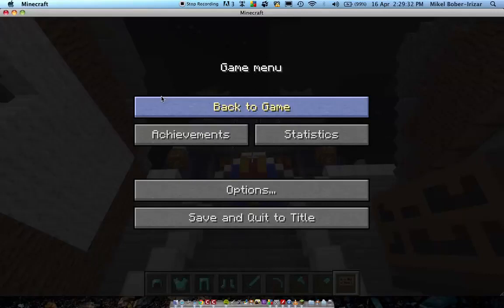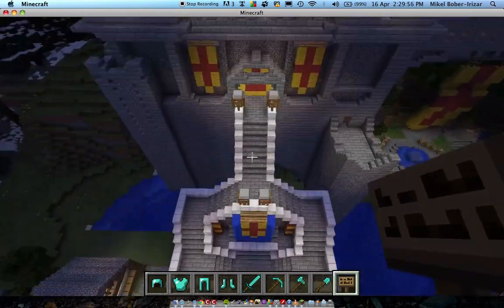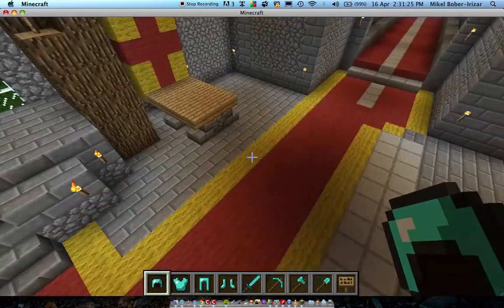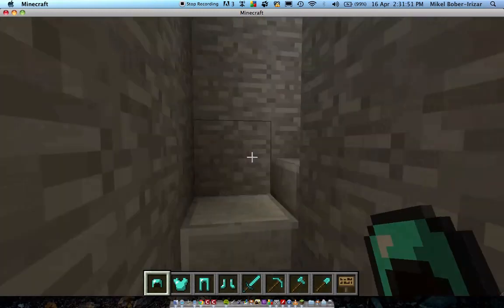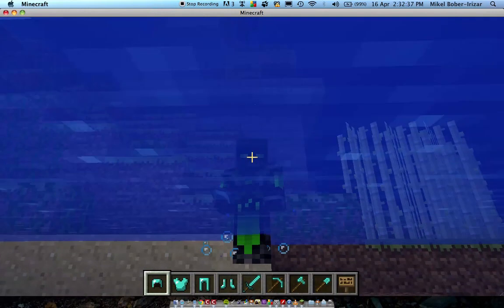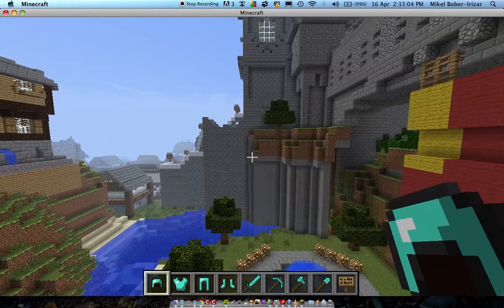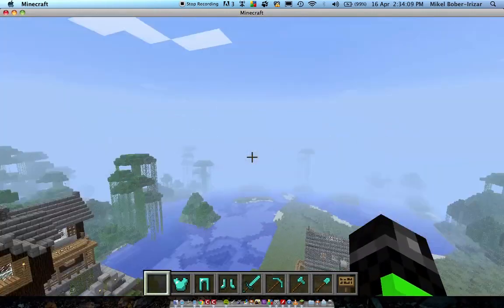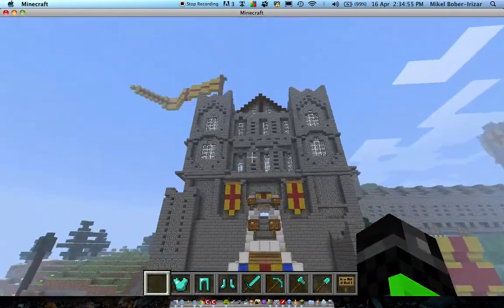"Fallen Kingdom" - A Minecraft Parody by captainsparklez - A tour of the Set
*UPDATED DOWNLOAD LINK IN VIDEO ABOVE*

A Look at the Set for Captainsparklez 's Latest Minecraft Parody 'Fallen Kingdom'.